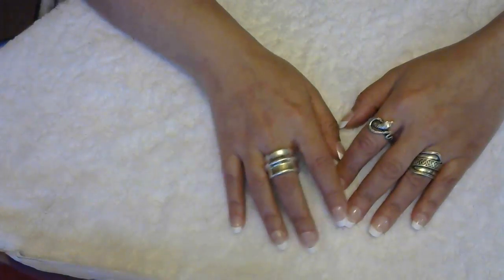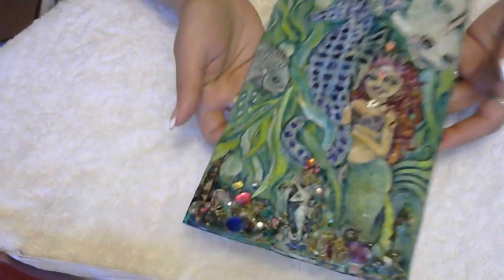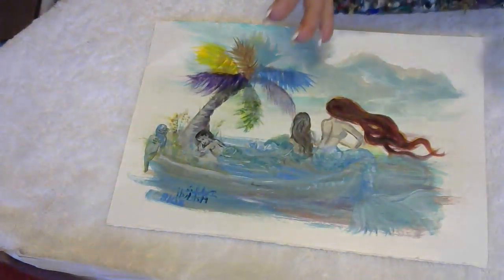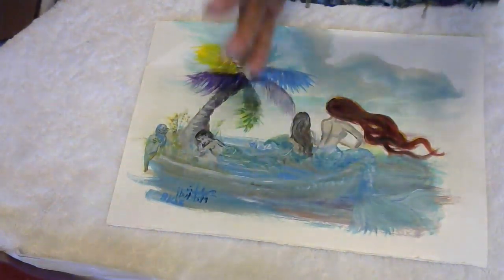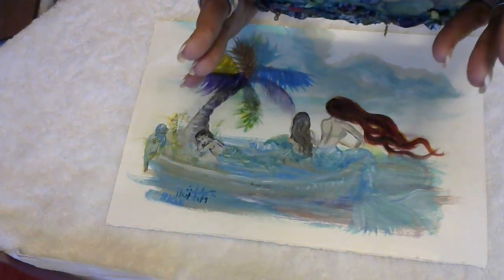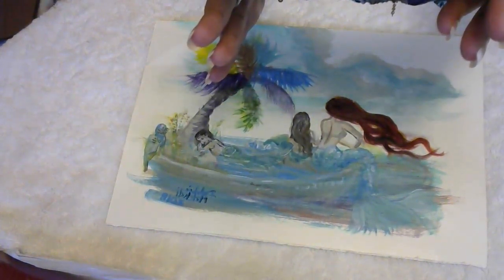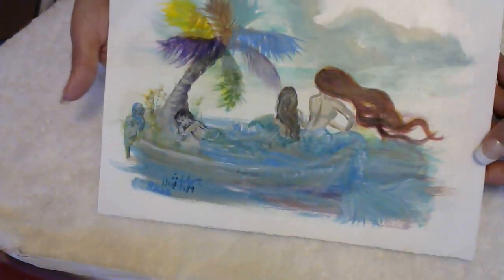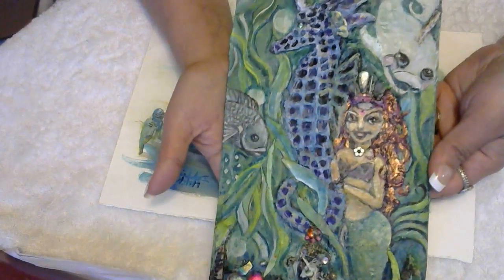Gift by Debbie Mitchell "Finding The Amazing Sea Unicorn Jewelry Jar " mixed media painting 3d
Where I sell my Jewelry and items